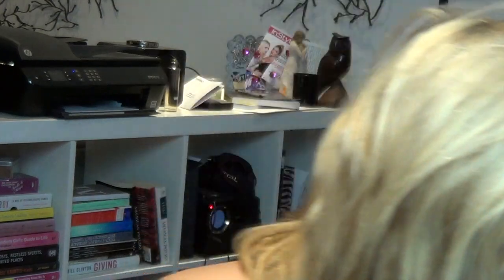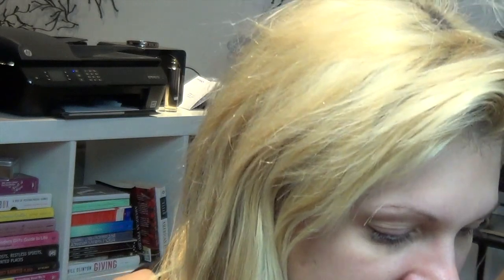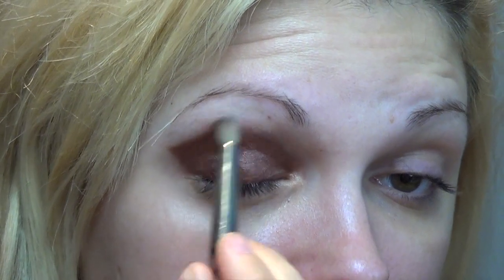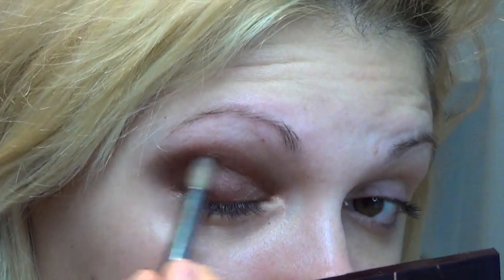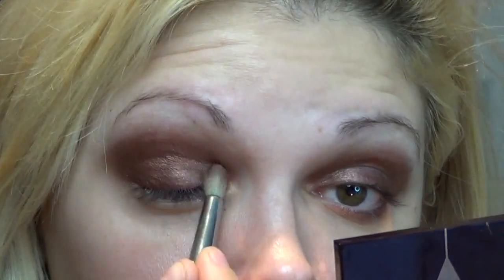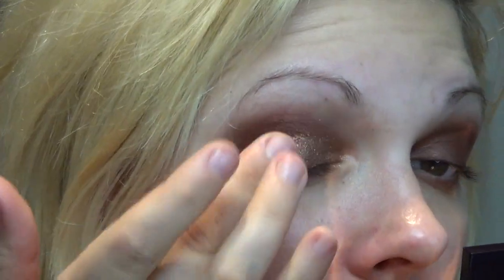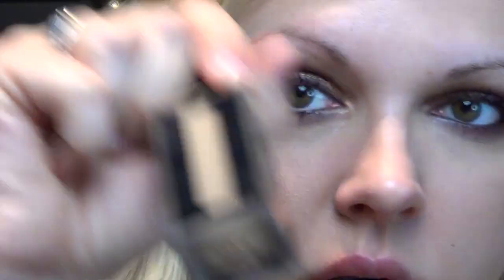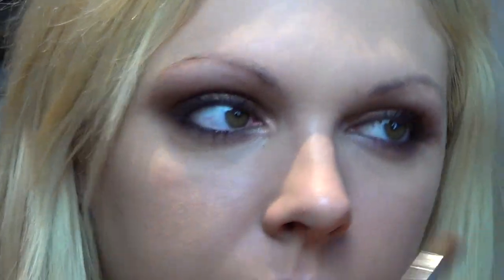Makeup Mystery Theatre Episode 5: "Bronzed Garnet Smokey Eye"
Products used:

Skincare:
Caudalie Vinoperfect Serum
Caudalie Vinoperfect Moisturizing Fluid (primes as well)
Caudalie Premier Cru Eye Cream

Makeup:
Charlotte Tilbury "Bronzed Garnet" Color Chameleon Shadow Stick
Charlotte Tilbury The Dolce Vita Palette
Charotte Tilbury the Retoucher
YSL Waterproof Eyeliner
YSL Faux Cils Mascara #5 (Burgundy)
YSL Fusion Ink Foundation
YSL Brow Pencil #3
Hourglass Ambient Palette
Charlotte Tilbury Lip Cheat Iconic Nude
Clarins Instant Light Lip Perfector #1